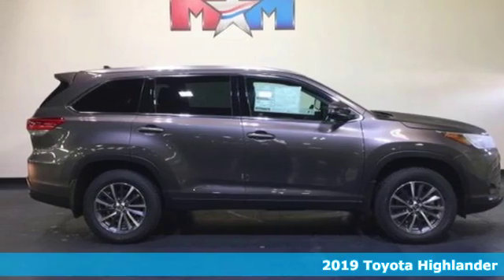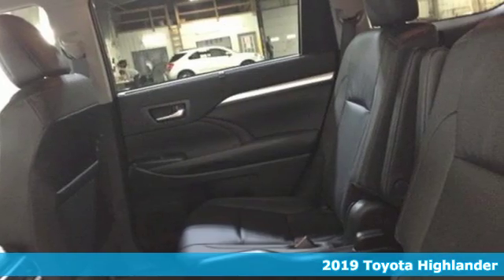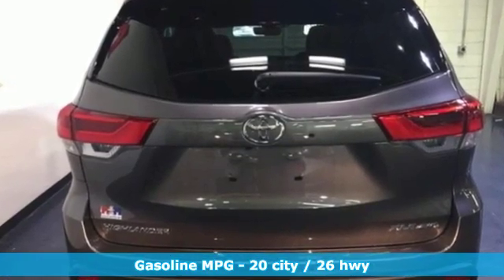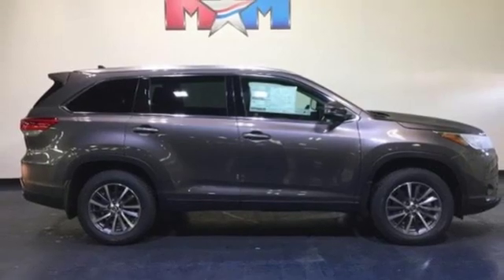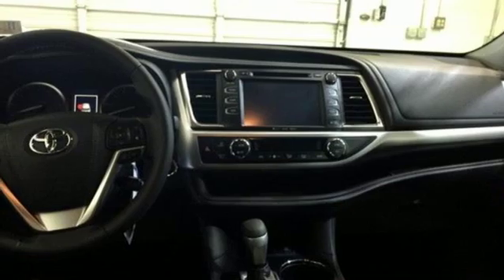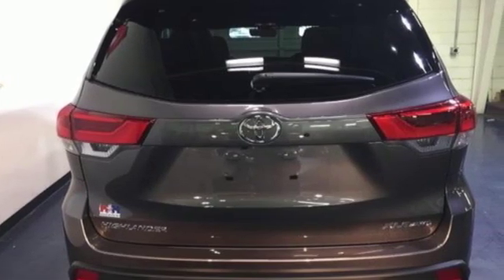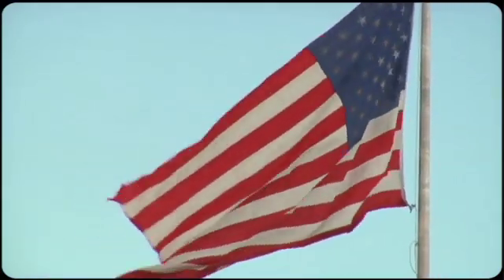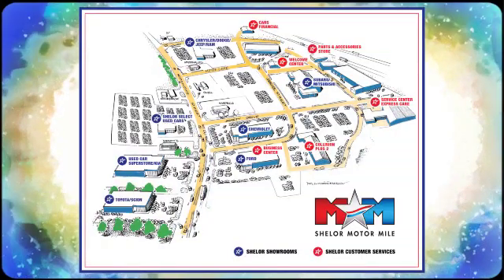New 2019 Toyota Highlander Christiansburg VA Blacksburg, VA TY190363 - SOLD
Year: 2019
Make: Toyota
Model: Highlander
Trim: XLE V6 AWD
Engine: L 3.5L V6 Cylinder Engine
Transmission: 8-Speed A/T
Color: PREDAWN GRAY MICA
Interior: BLACK
Stock #: TY190363
VIN: 5TDJZRFH3KS570957